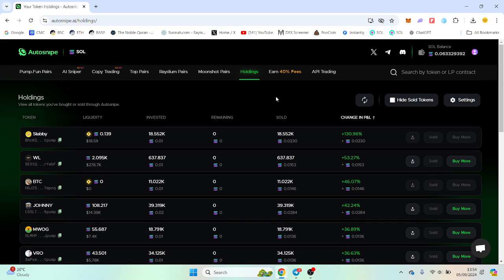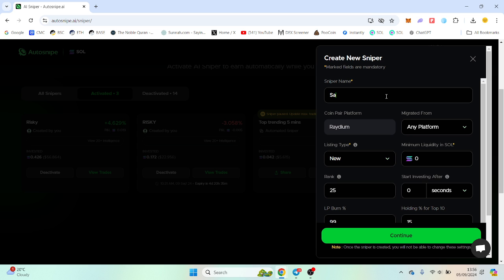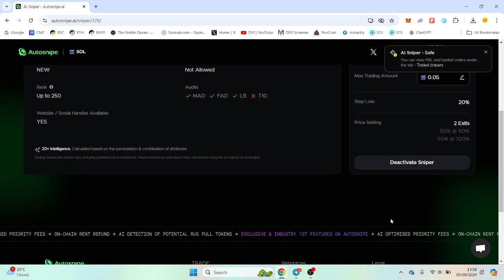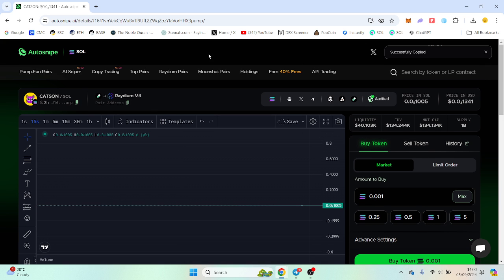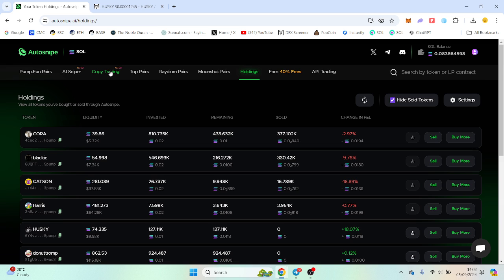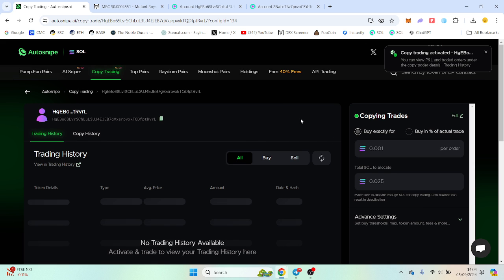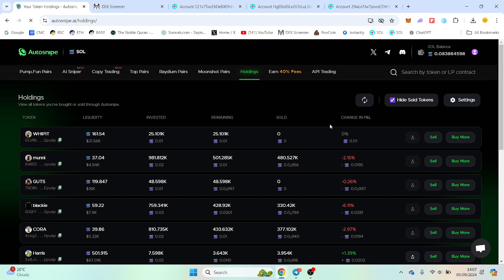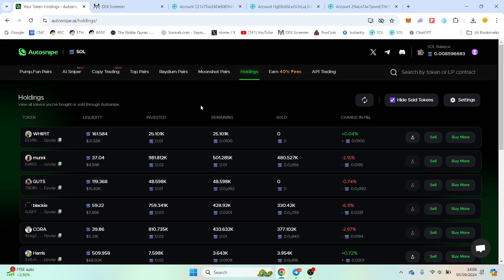Automated Solana Trading Bot | Buy and Sell SOL Meme Coins Automatically (Autosnipe Tutorial)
Autosnipe is a Solana trading platform that allows you to trade (buy and sell) on autopilot. It uses AI to buy dips on tokens and sell once the price rises. It is fully customisable in terms of what campaigns you set when you buy and sell so once you find a setup that is profitable for your campaigns then you can just leave it running to profit from. Currently there is nothing like Autosnipe on the market so this is a first for SOL memecoins.